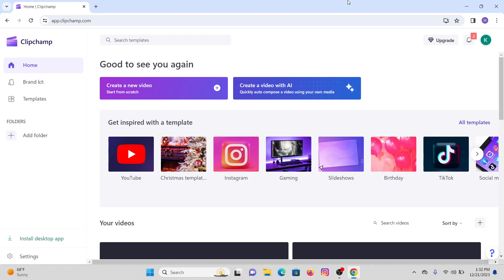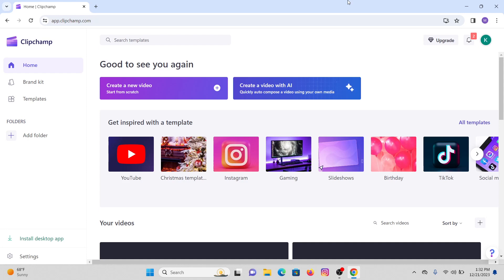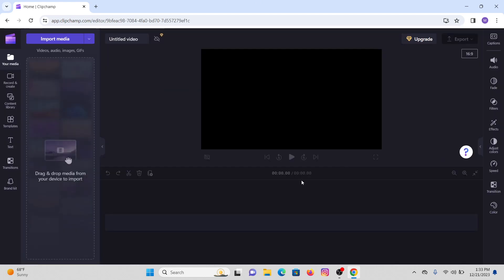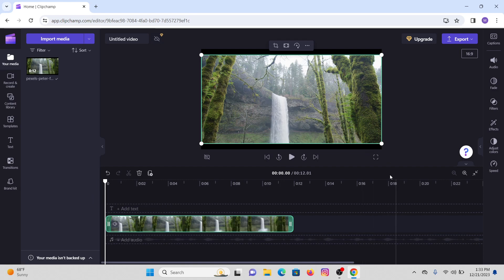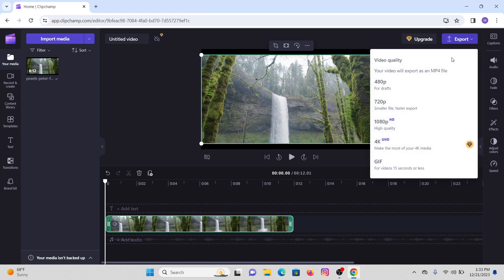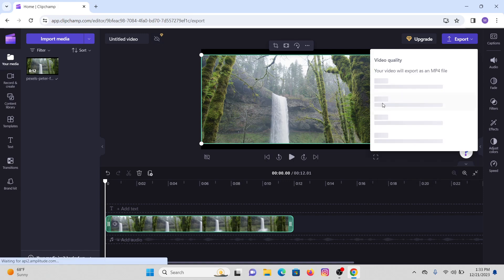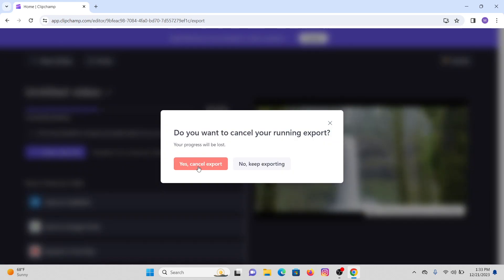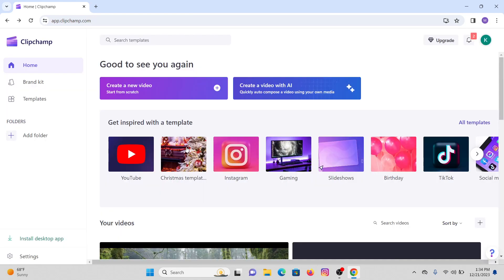How to Fix ClipChamp Export Not Working?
Learn How to Fix ClipChamp Export Not Working with quick and easy steps.

Stuck in editing purgatory with Clipchamp's export refusing to cooperate? Don't fret, Tech Nerd is here to the rescue! This video will show you how to troubleshoot and fix those pesky Clipchamp export problems, getting your masterpiece out into the world like a pro.